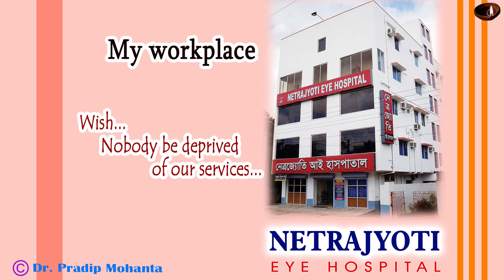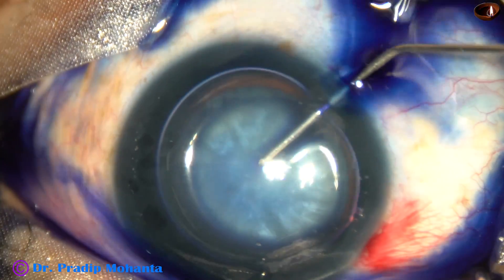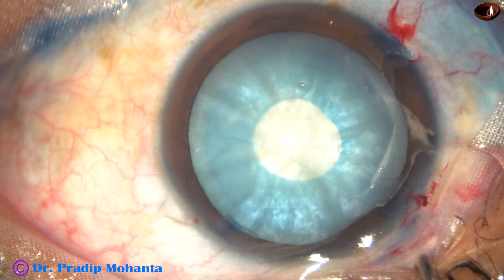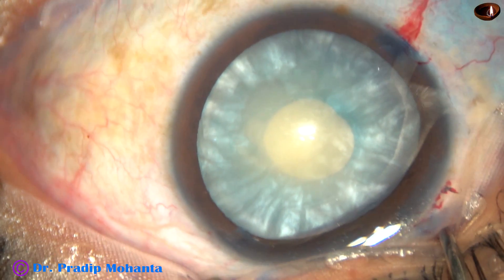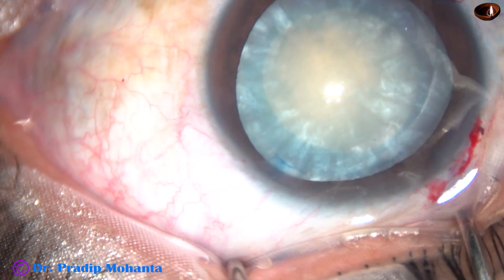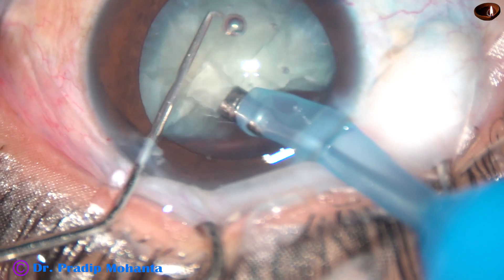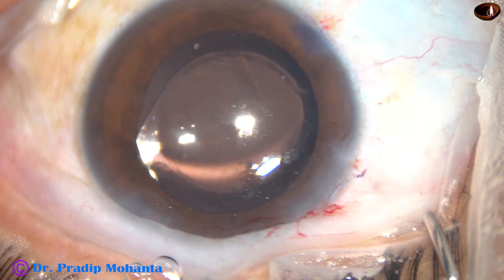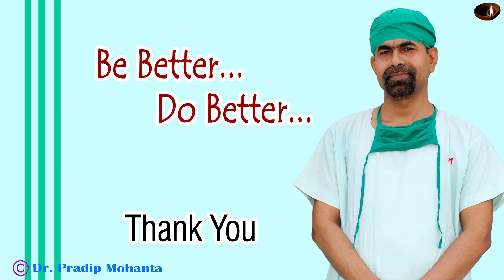Manage Intumescent Cataracts with great command without Femto or Zepto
Let us raise our skills to such a level that Femto or Zepto is not required in CapsuloRhexis of Intumescent Cataracts.
To learn Phaco
write to: